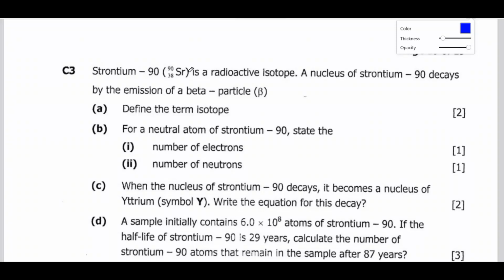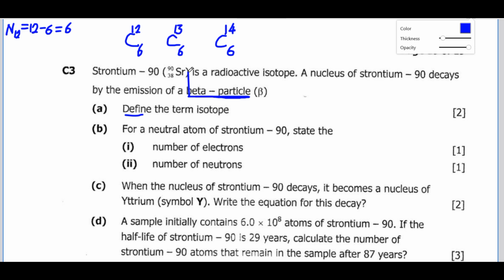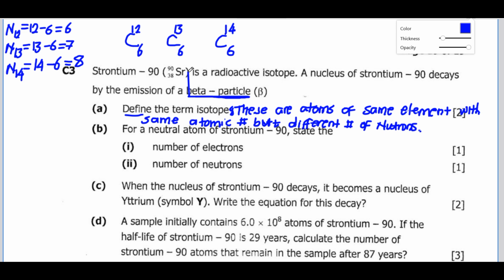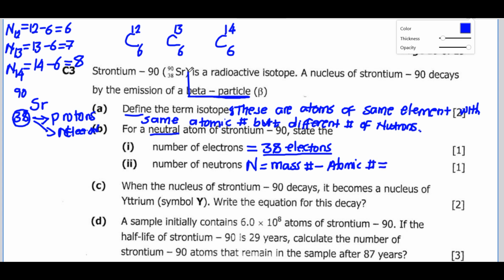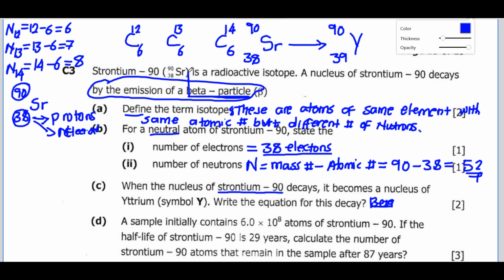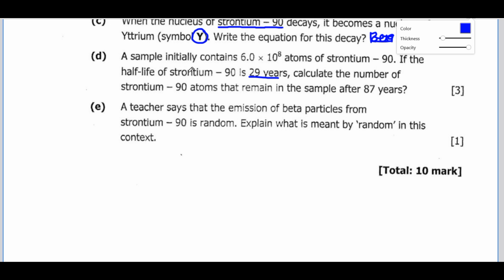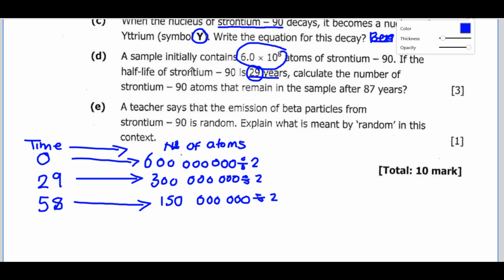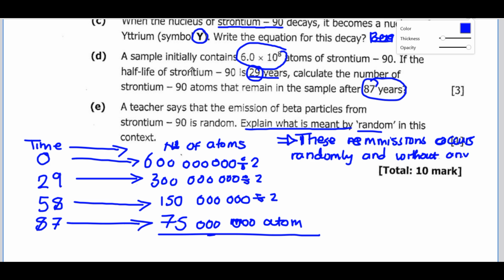Science paper 1 preparation 2024(Radioactivity)